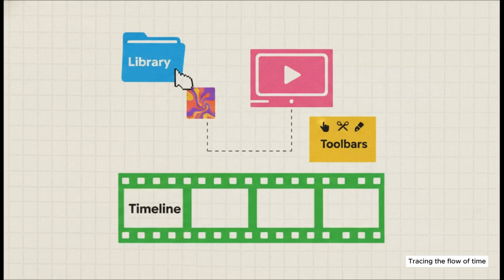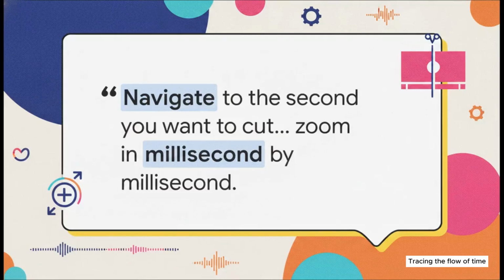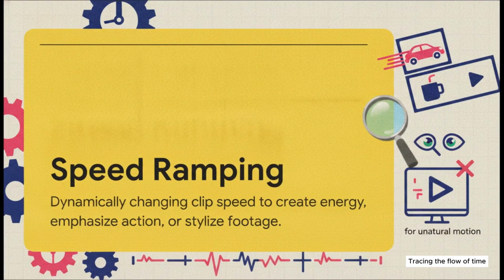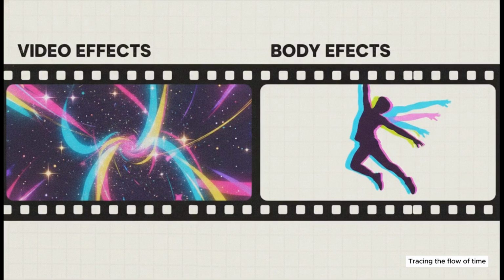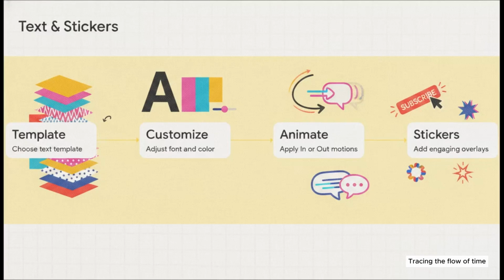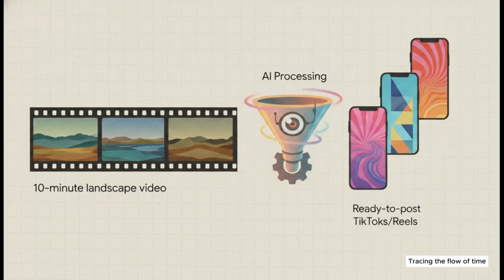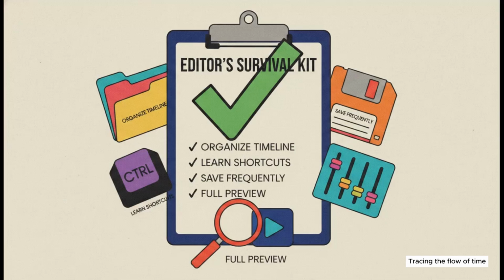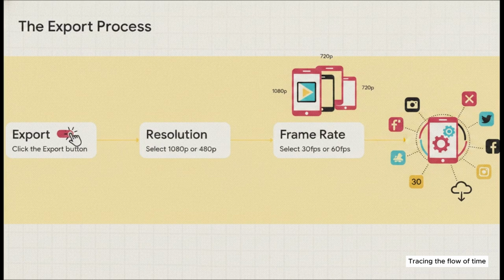CapCut Masterclass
Use CapCut like a pro.
Want to take your videos from amateur to cinematic perfection without spending hours editing? Whether you're a complete beginner or looking to speed up your workflow, this comprehensive CapCut Masterclass has everything you need!

In this video, we break down the most powerful features, hidden tools, and professional editing techniques inside CapCut. From mastering smooth transitions, keyframe animations, and color grading to audio balancing, auto-captions, and viral text effects, you'll learn step-by-step how to edit like a pro.

Stop struggling with complex software and start creating thumb-stopping content for YouTube, TikTok, and Instagram Reels right from your phone or PC!